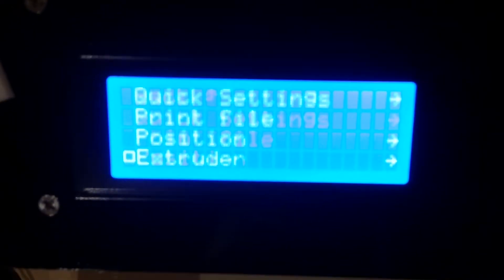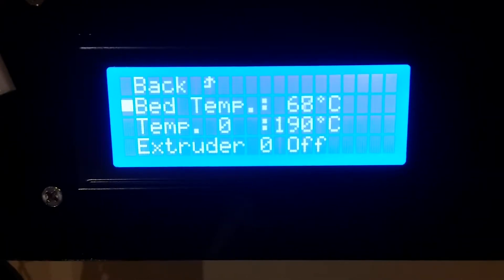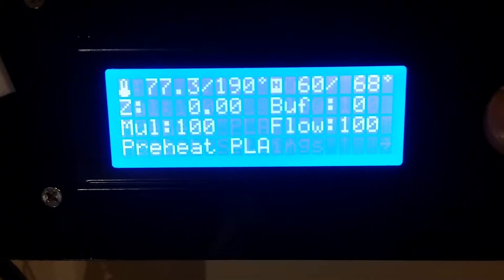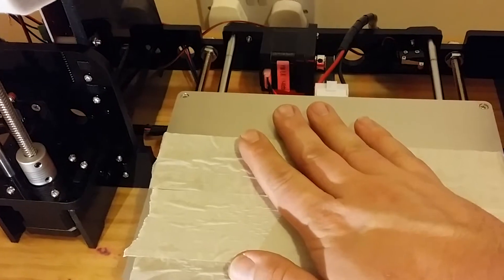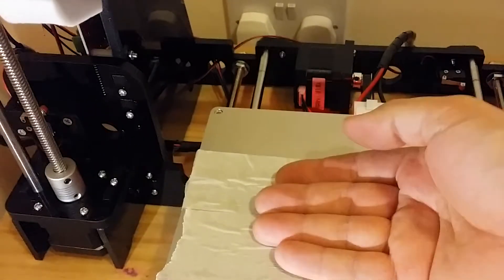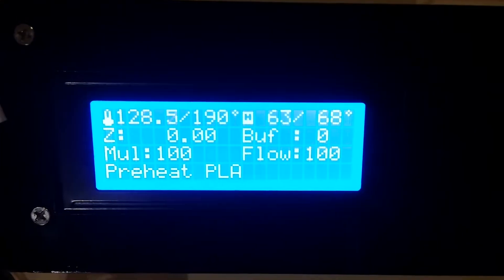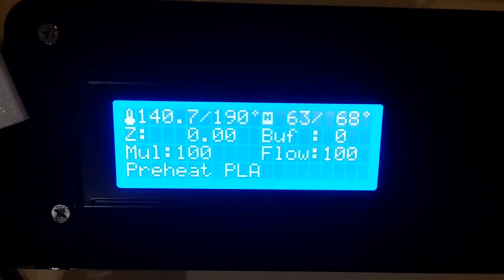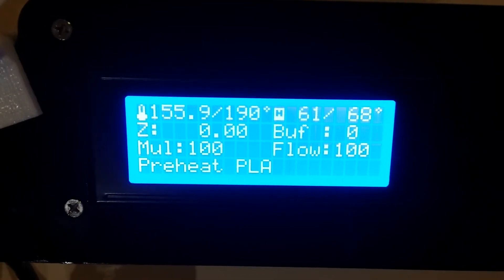Anet A8 bed not heating part 2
i fixed this by the way. it was a fault on the board. once i had the new board i got the value of the resistor and capacitor replaced them.